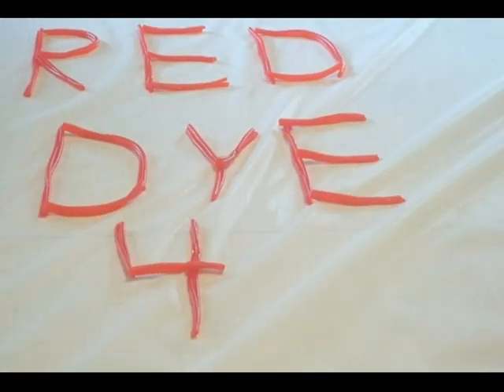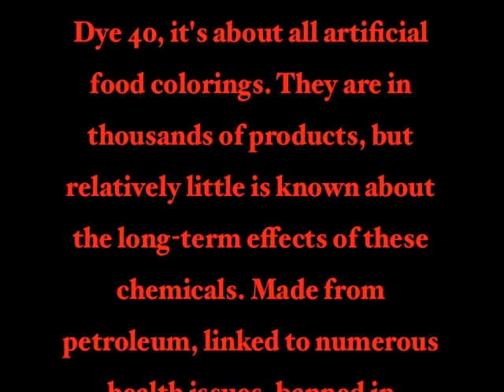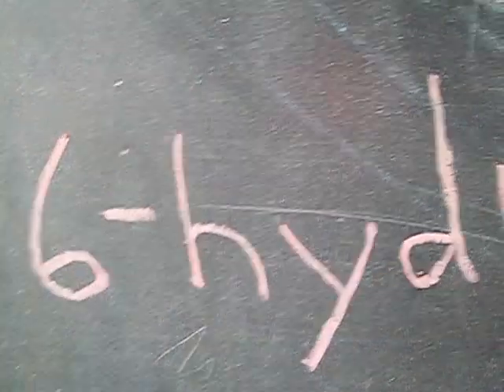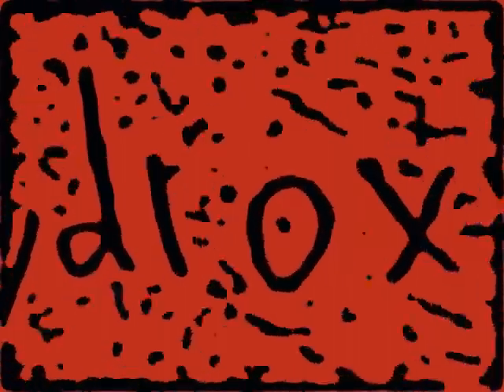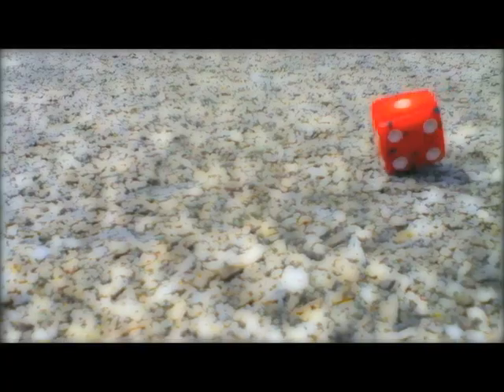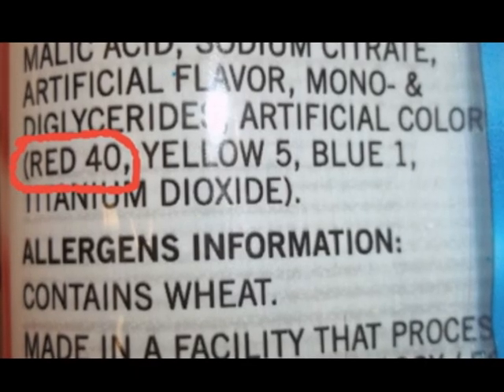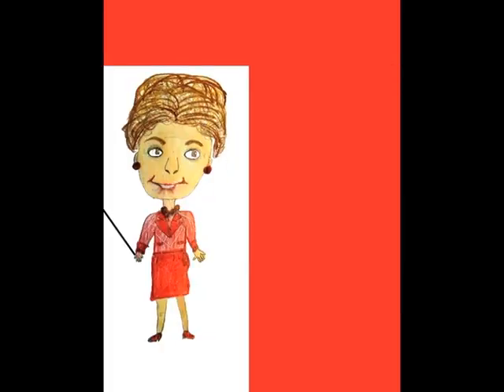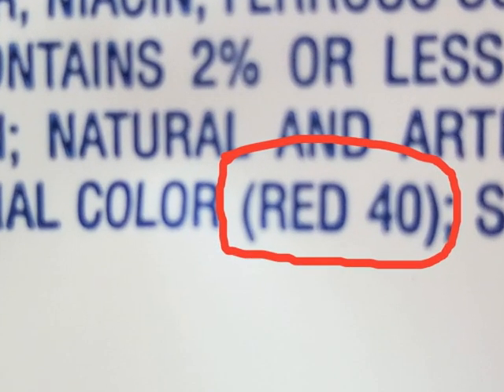Red Dye 40 Song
Red Dye 40. This song is really about all artificial food colors. They are used in thousands and thousands of products, yet little is really known about them. "... the color of a dream, ain't what it seems ..."